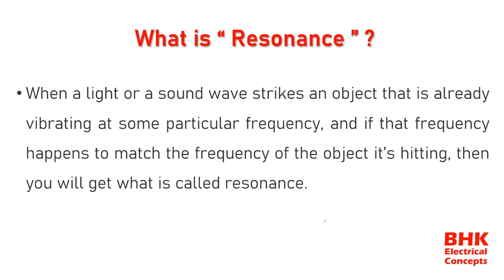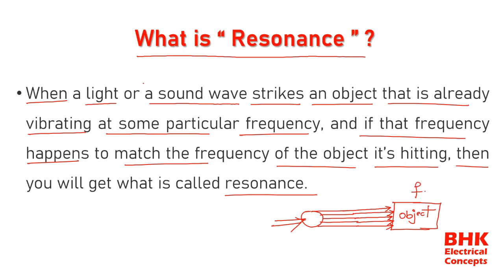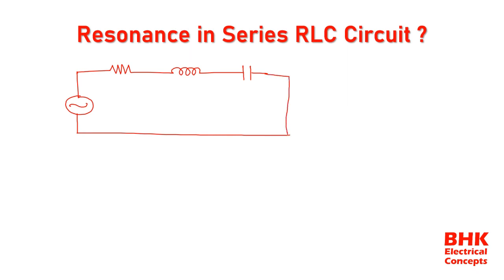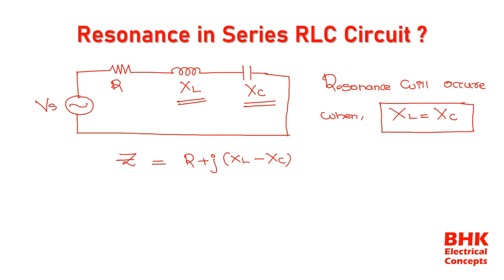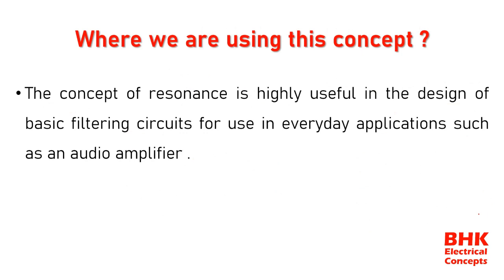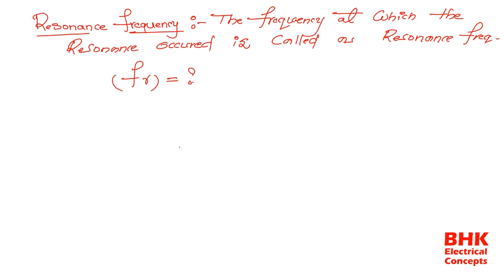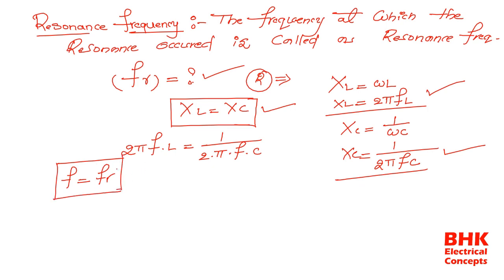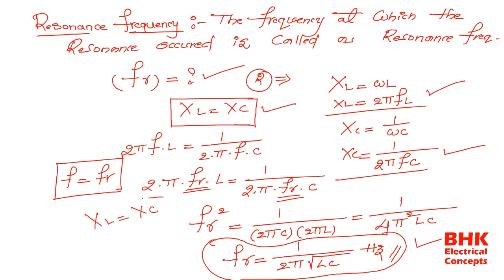RESONANCE IN SERIES RLC CIRCUIT ll AC CIRCUITS ll